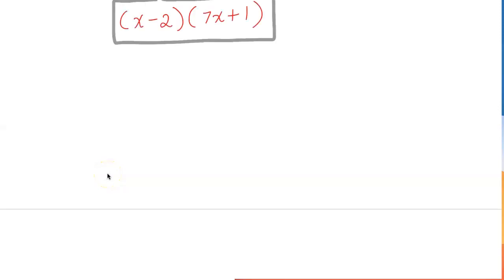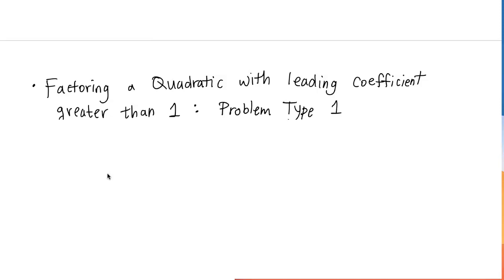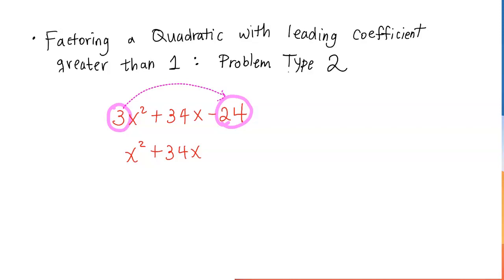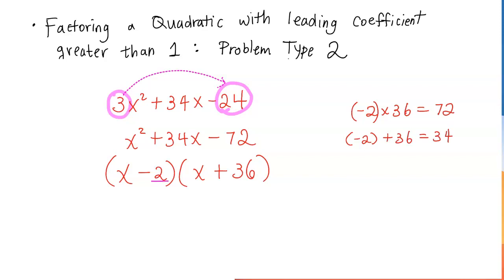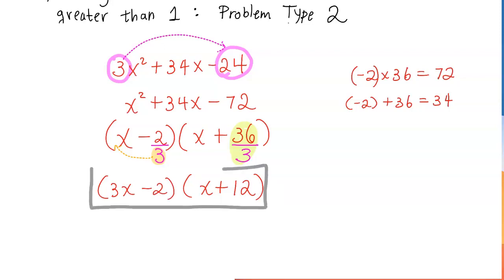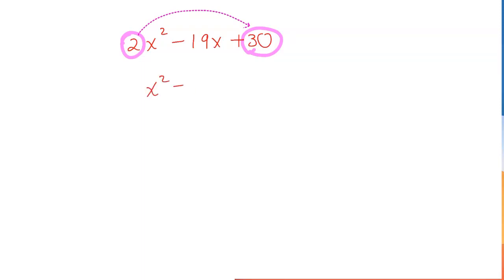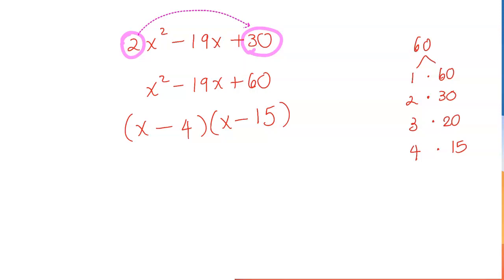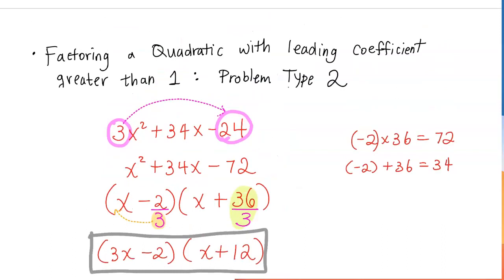ALEKS Factoring a Quadratic with Leading Coefficient Type 2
ALEKS Factoring a Quadratic with Leading Coefficient greater than 1: Problem Type 2